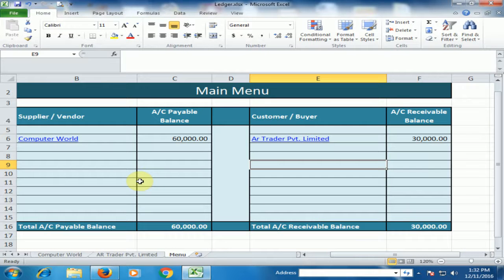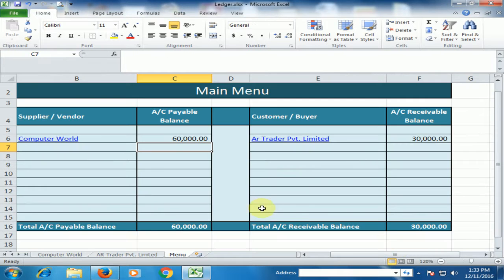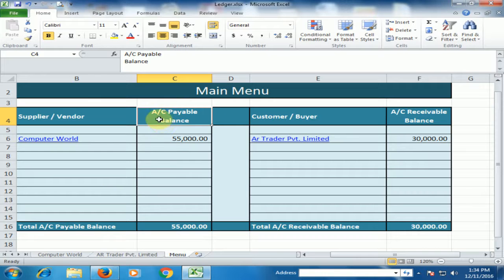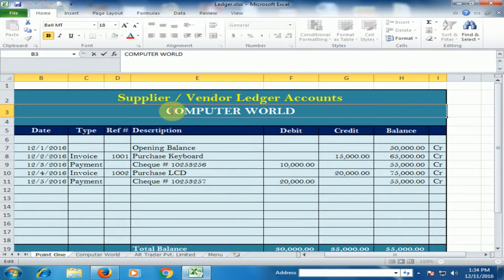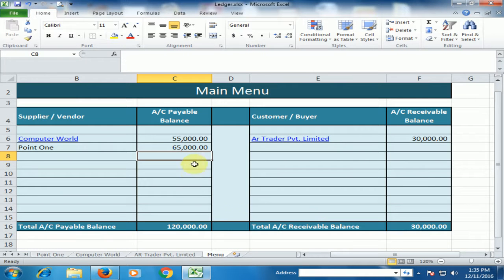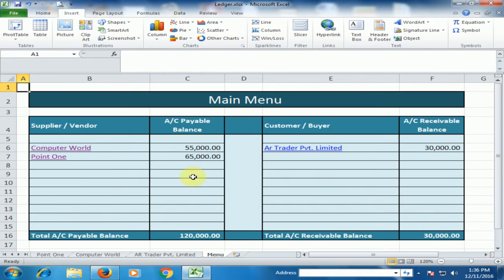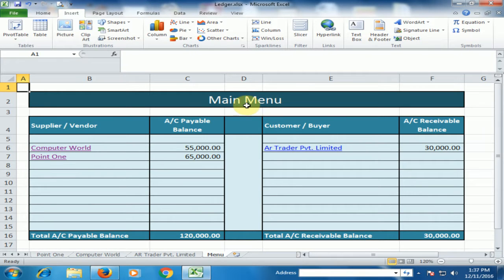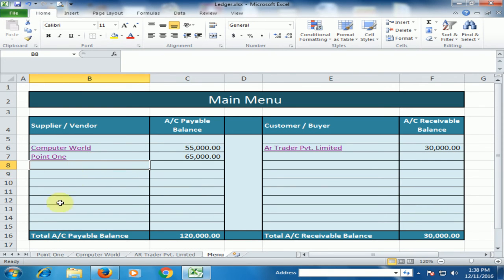Excel Tips (How Create Menu of Supplier & Customer Ledger) (Ledger Part 3) [English]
Excel Topics:
Excel Tips (How to Create Menu of Supplier & Customer (Dashboard) (Ledger Part 3))
Excel Tips (How to Create Customer / Buyer Ledger (Ledger Part 2))
Excel Tips (How to Create Supplier / Vendor Ledger (Ledger Part 1))

%supplier ledger%
%vendor ledger%
%customer ledger%
%buyer ledger%
%financial ledger%